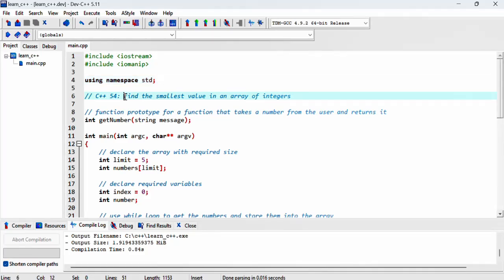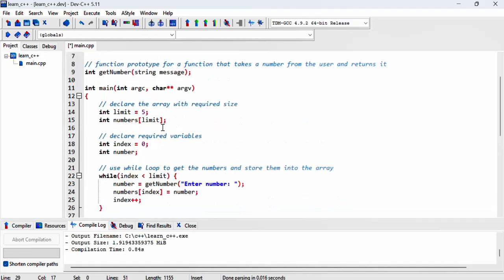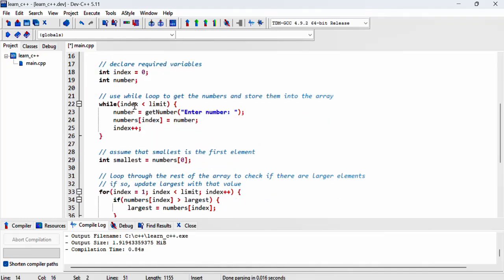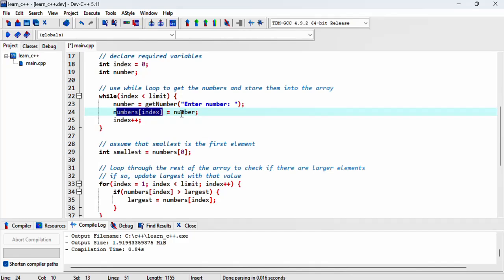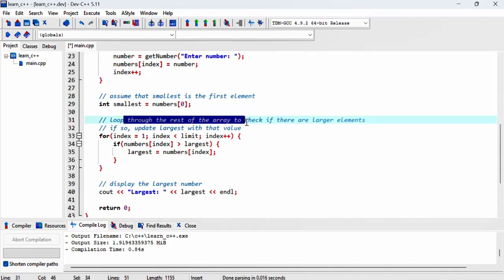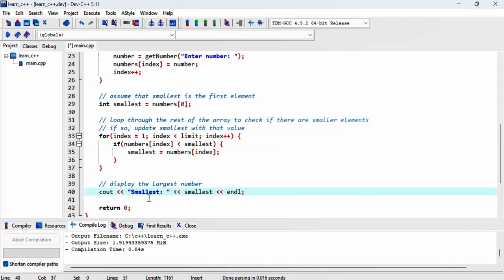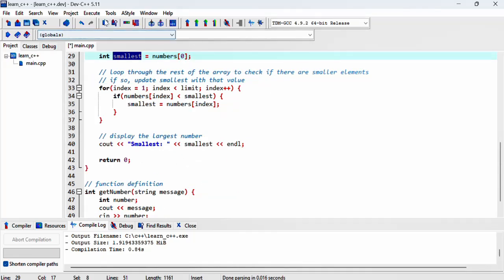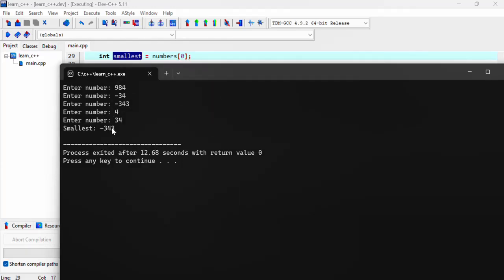C++ 54: Find the smallest value in an array of integers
Find the smallest value in an array of integers